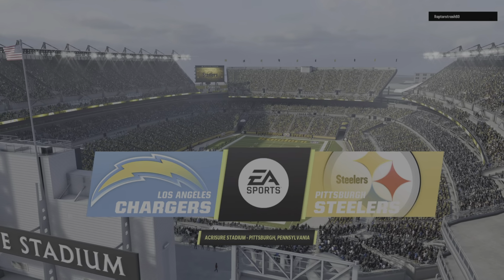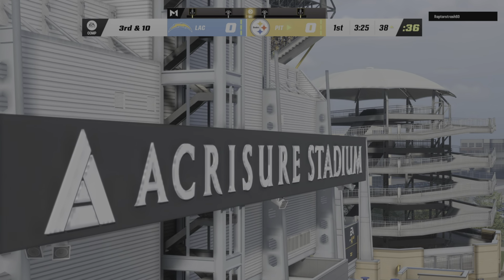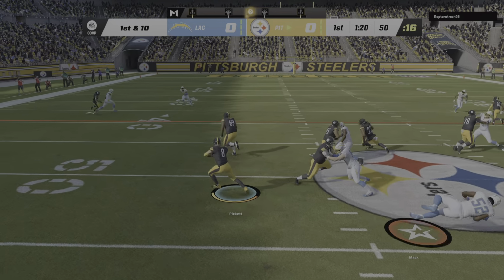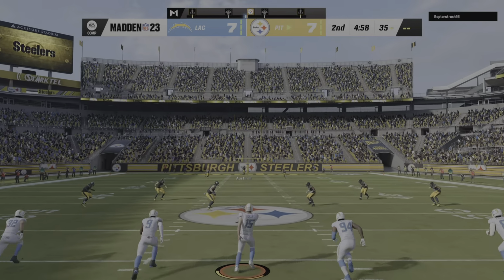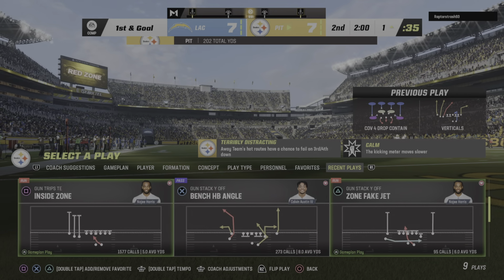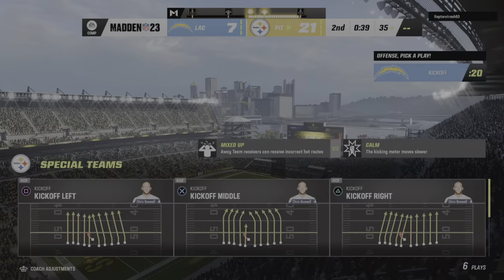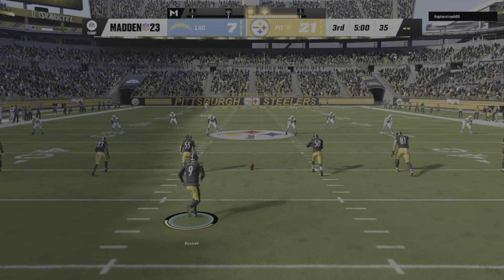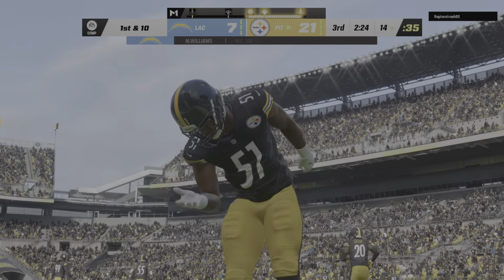Madden NFL 23_20230423000402